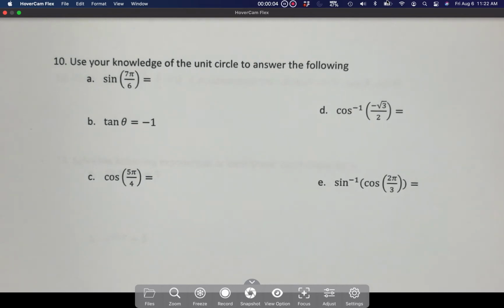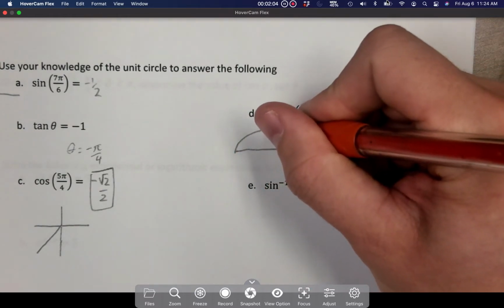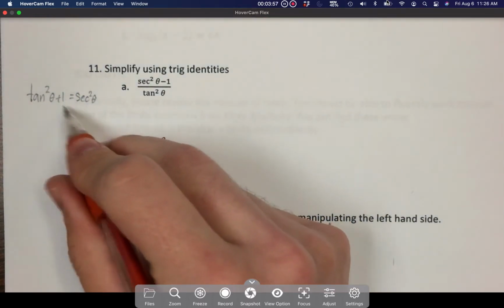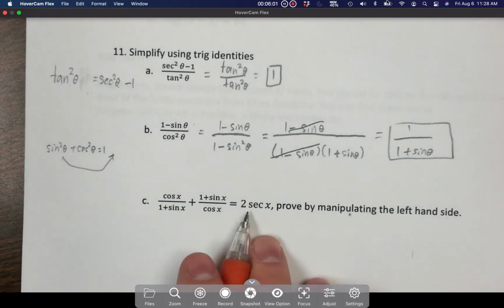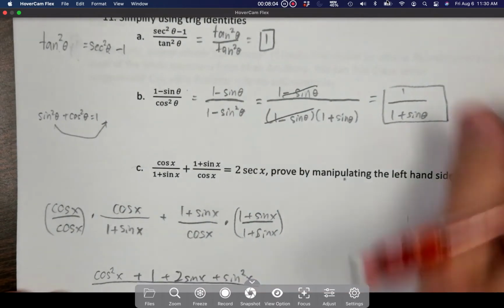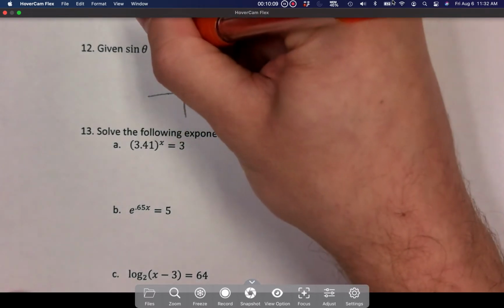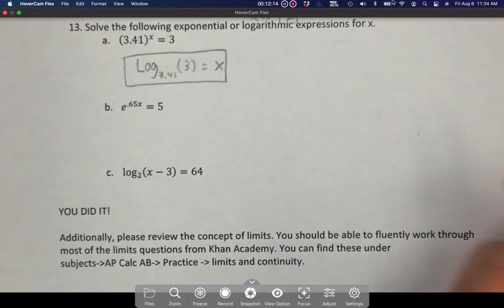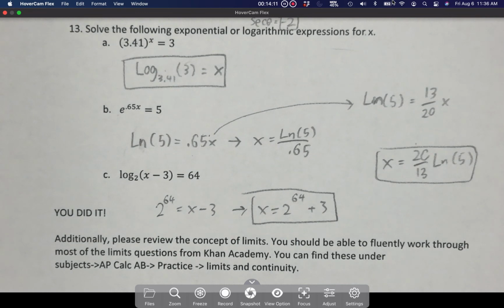AP Calc Summer Assignment Part 5